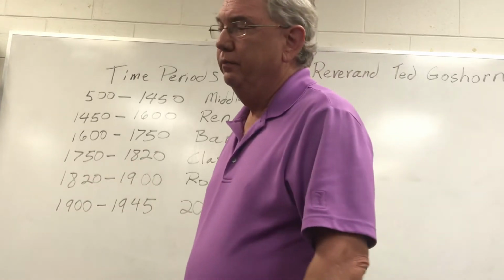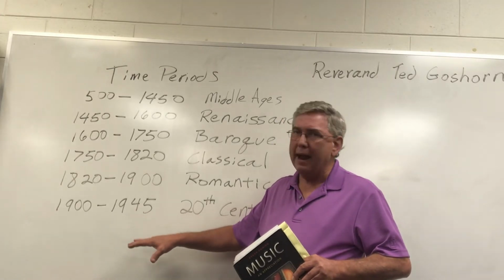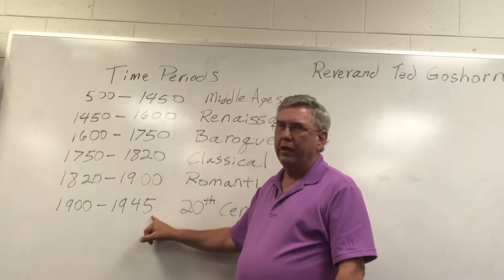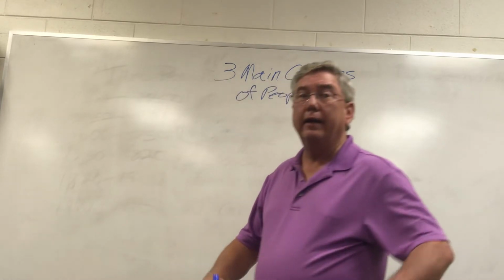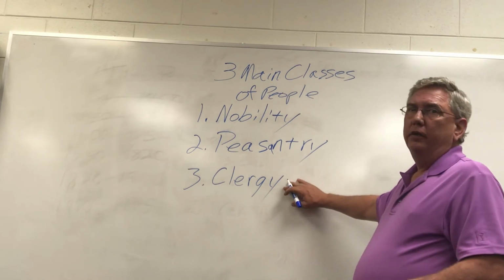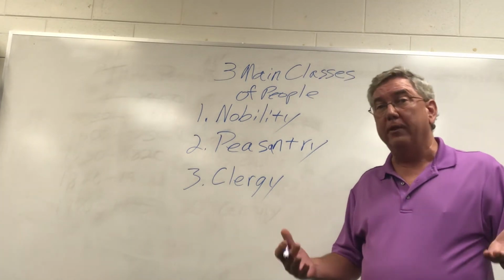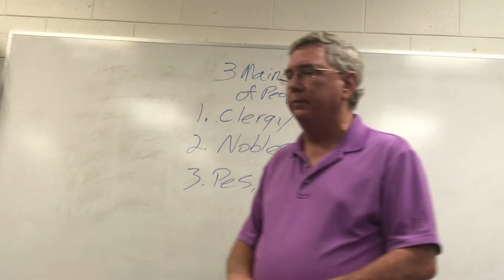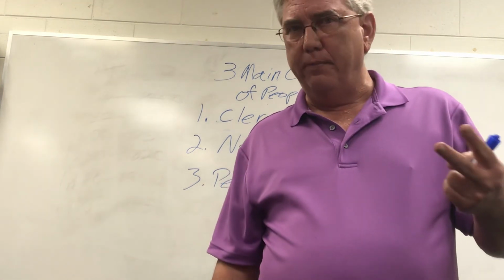Middle Ages 1